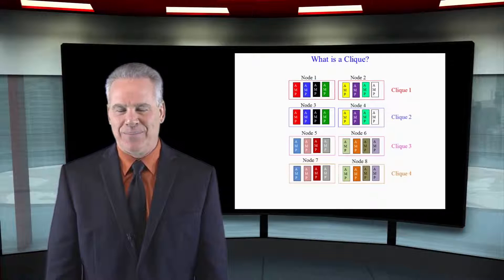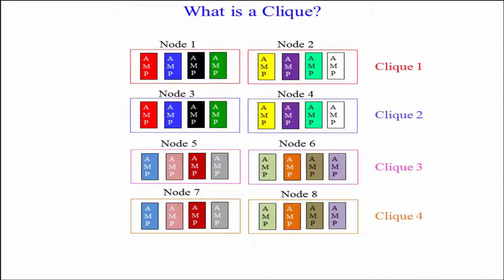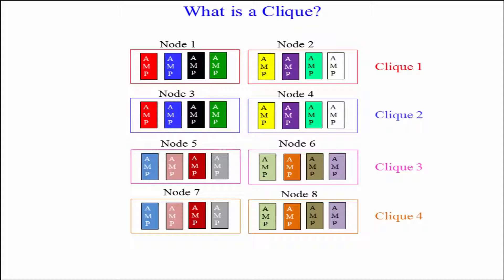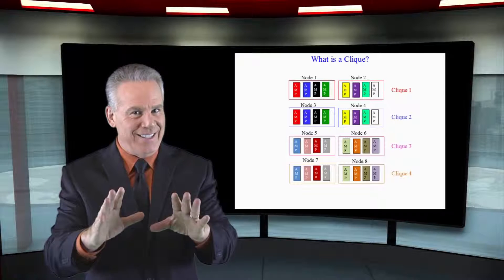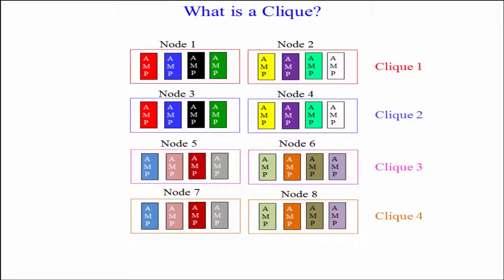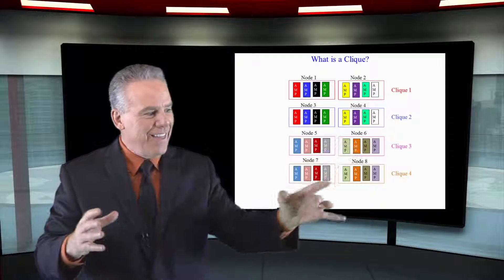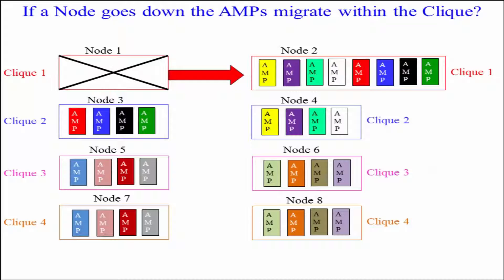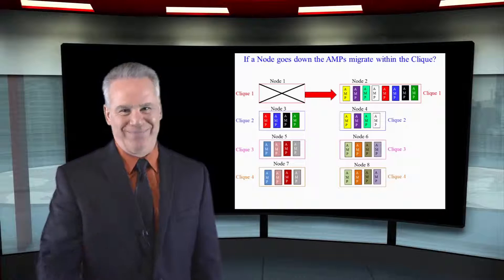Let's Learn Teradata Lesson 70: Understanding Cliques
Explore Teradata with Tera-Tom of Coffing Data Warehousing! In this lesson, learn what are cliques and how they help keep your system up and running!